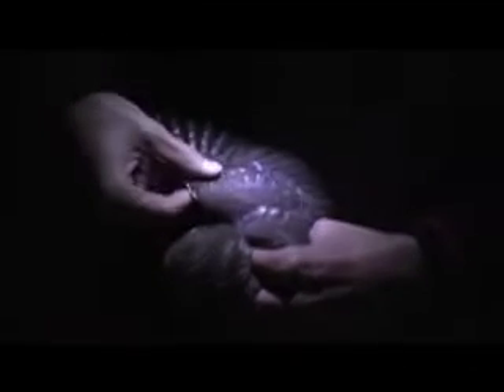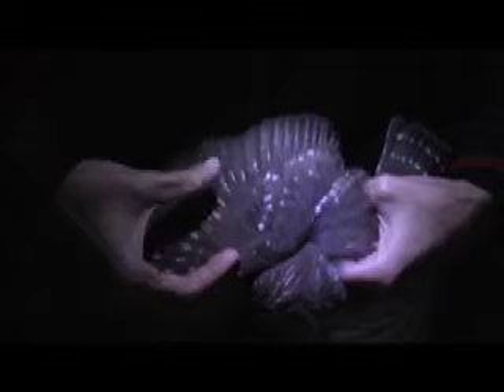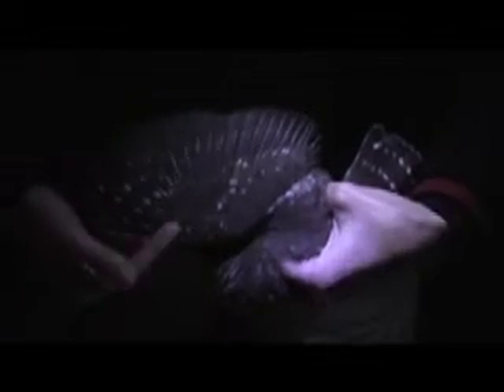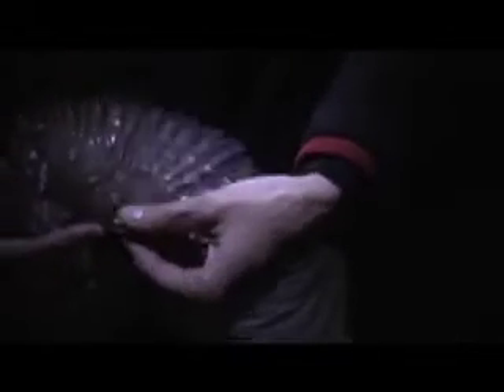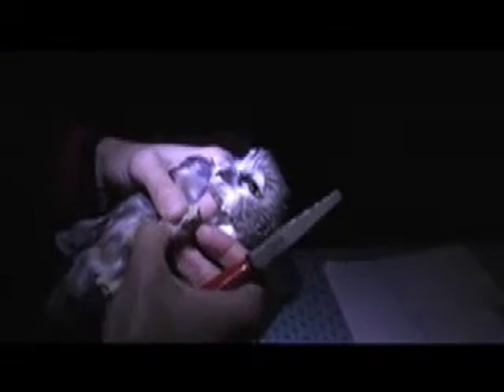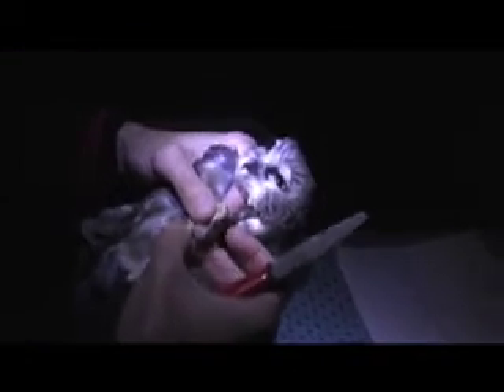Saw-whet Owl Banding 10/09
Antioch graduate student Christine Volonte operates four banding stations for a study on migrating Saw-whet Owls.in Cheshire County, NH. Volunteers from Ashuerlot Valley Environmental Observatory help, along with other Antioch students.

In 2008, Chris caught 169 owls, five of which had been banded previously by other researchers. This is a surprisingly high rate of recapture. Here she removes owls from mist nets, bands thm, and determines their age by looking at the age of the flight feathers, discerned by the amount of dark coloration that is lost over time.